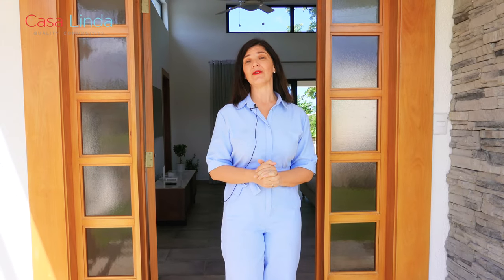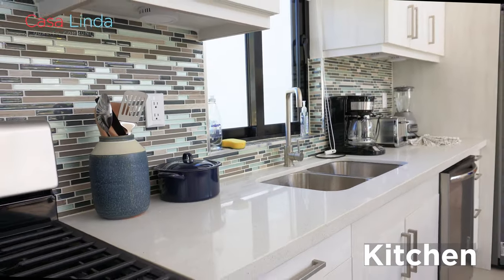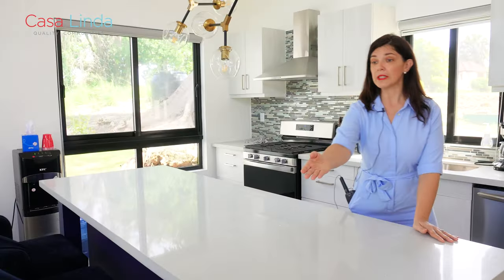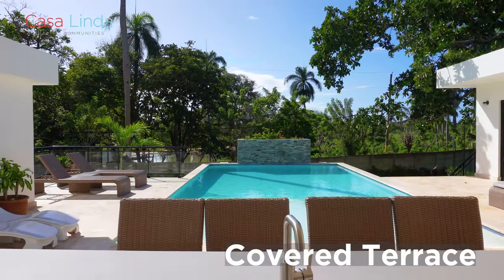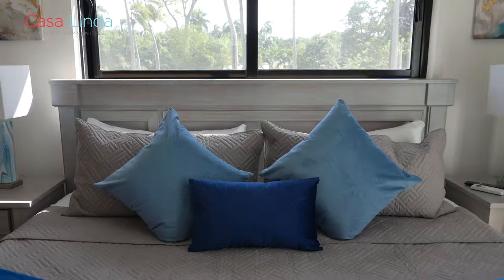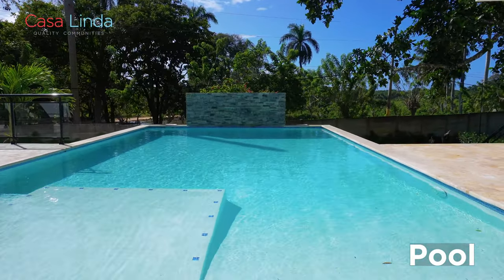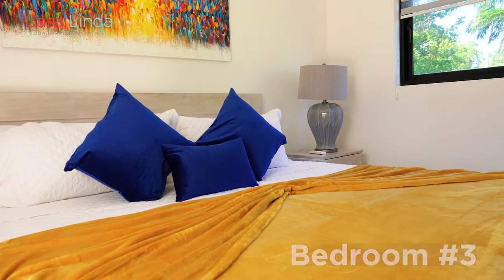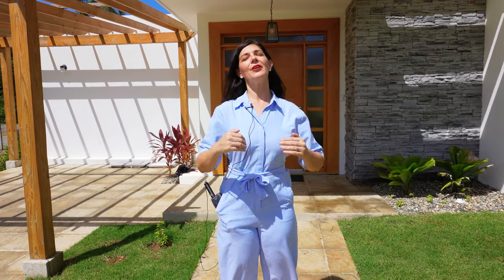Build Your Dream Villa in Cabarete | 4-Bed Home Tour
We are showing you what a 4-bedroom villa at Casa Linda looks like in and out, and what you can expect on standard materials and finishes.
Our best-seller model, Sunseeker, goes from a 2 bedroom to a 5 bedroom! Just like this option shown, you can choose other materials and colors for your finishes and customize the feel of your home design with the options we have.

Time Stamps ⌛
0:00 Intro
0:28 Living Room
0:42 Kitchen
01:39 Covered Terrace
02:01 Primary Bedroom
02:40 Pool
02:51 Garden
03:11 Other Bedrooms
03:34 Parking
Follow, like and visit any of our online platforms to learn more about our project:
Casa Linda is Your Villa, YOUR WAY!